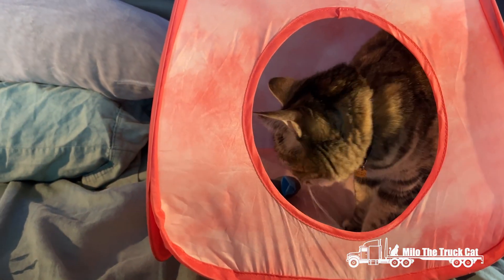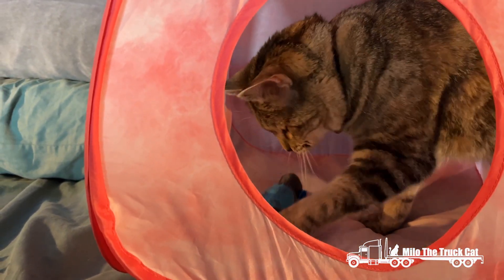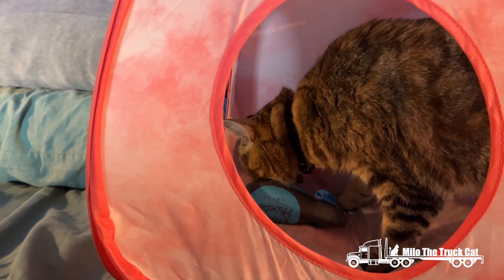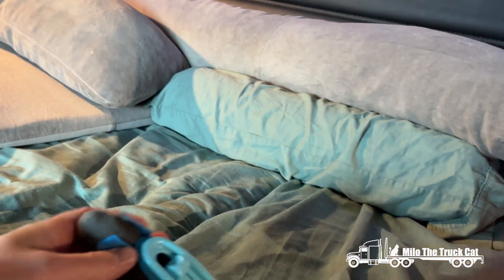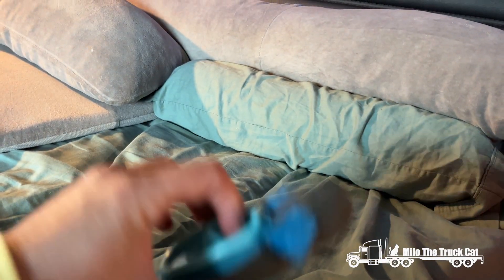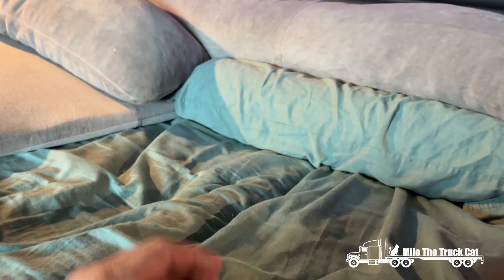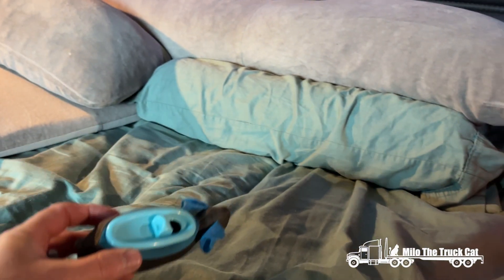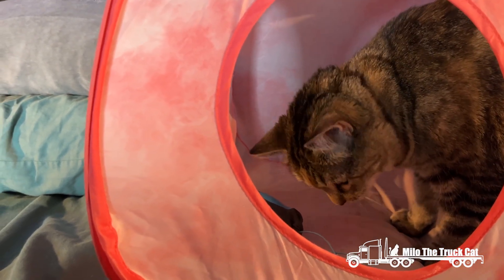Milo has snacks in her tent with her Doc and Phoebe's treat mice.